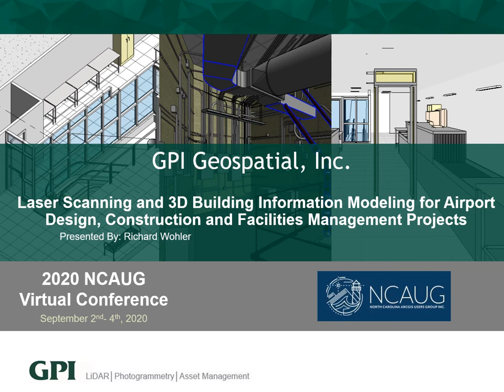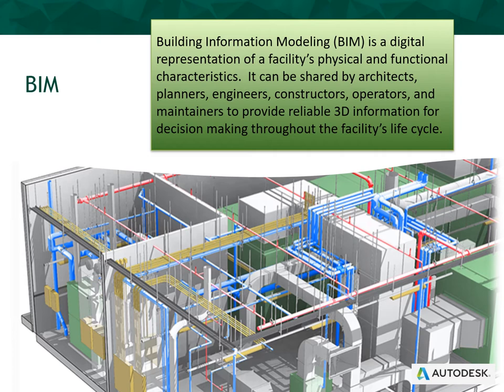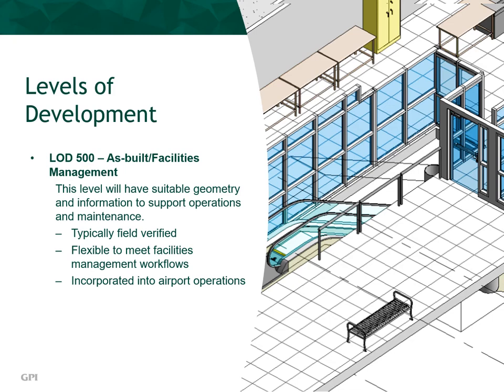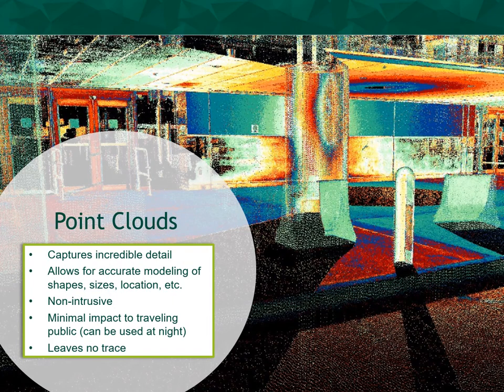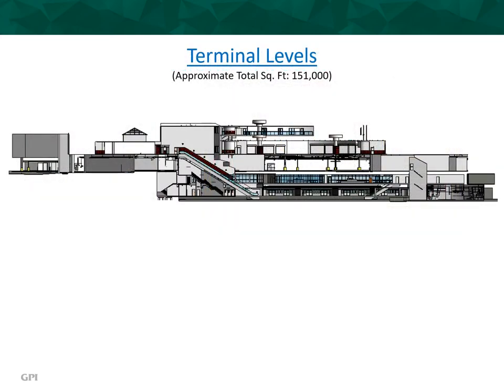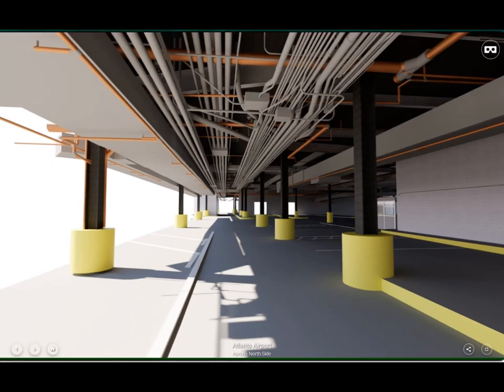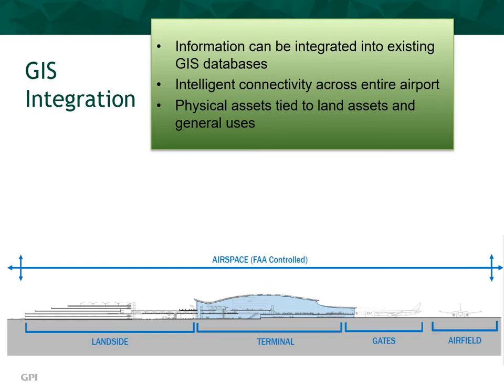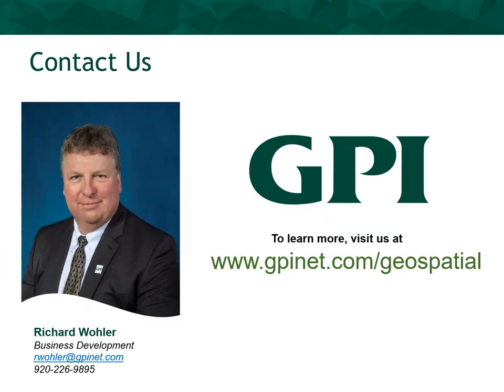Laser Scanning & 3D Building Information Modeling (BIM) for Airport Design & Facilities Management.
This presentation will demonstrate the use of HD laser scanning to capture facilities detail for 3D building information modeling (BIM). A sample project for Hartsfield Jackson Airport in Atlanta, Georgia will illustrate the procedures for collecting/processing terrestrial LiDAR and high-resolution imagery within the small confines of existing airport infrastructure. We will conclude with how the LiDAR data was used to create an accurate BIM.

Richard Wohler works for GPI Geospatial, Inc. in the Sheboygan, WI office conducting Business Development. He has 37+ years in the geospatial industry contracting with federal, state/local and private industry for imagery and LiDAR acquisition, field survey, and photogrammetric services.